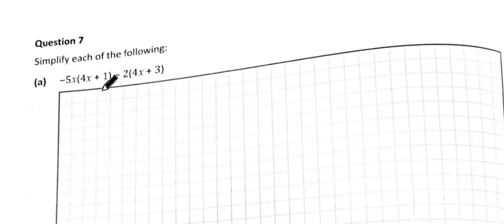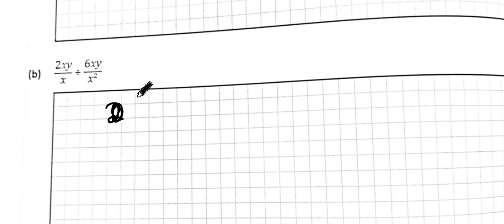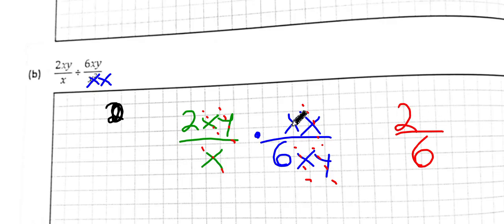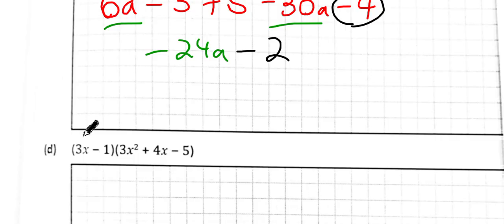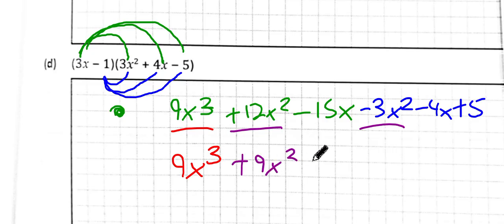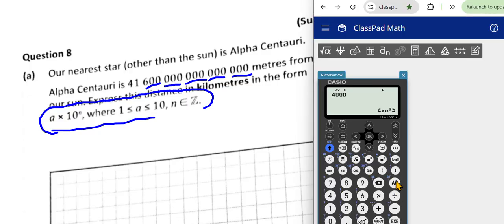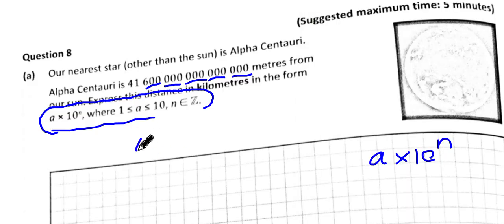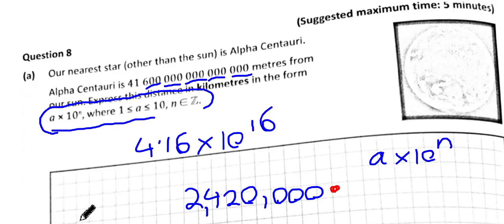JC edco sample B q7q8